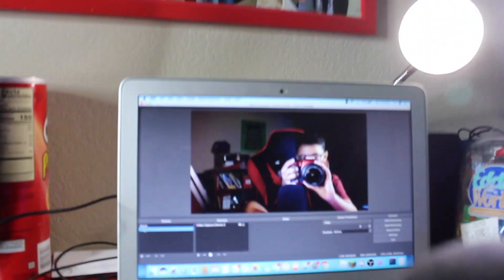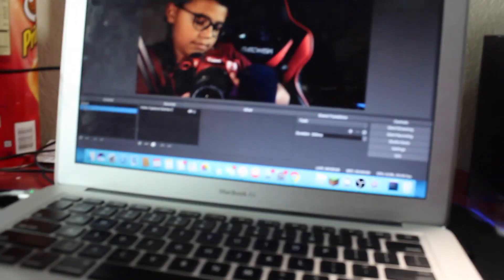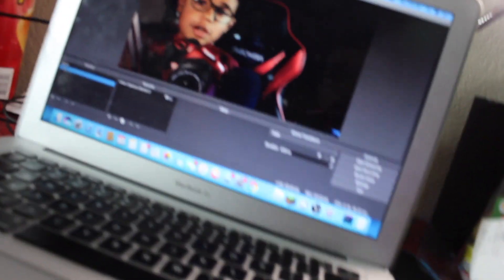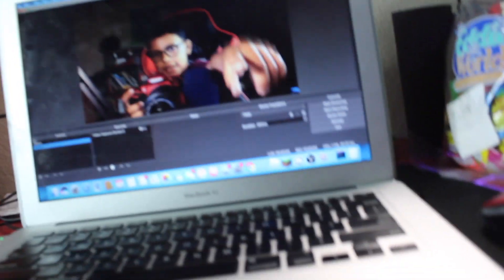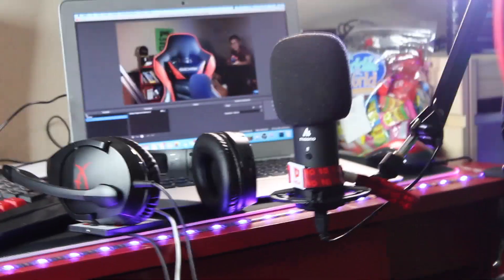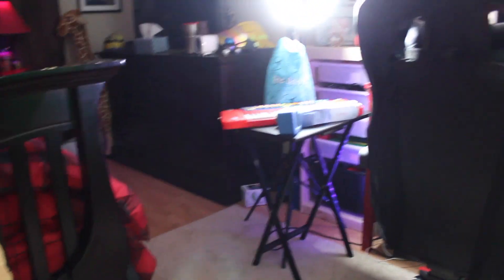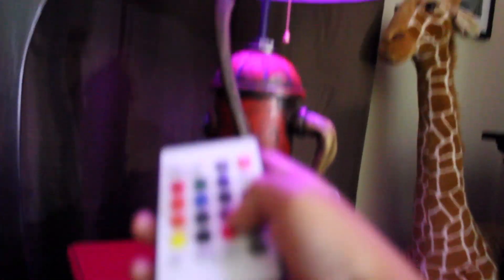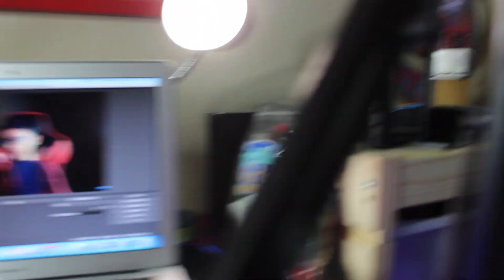NinoGaming 2019 Setup Tour!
Umm... I'm not good at writing these so.. Hi. This is my new YouTube setup!